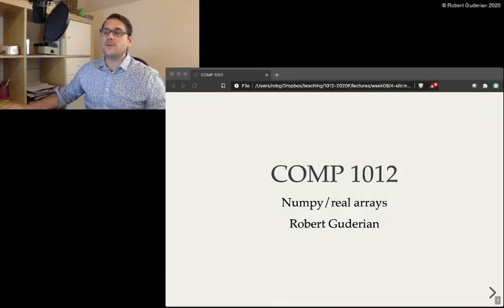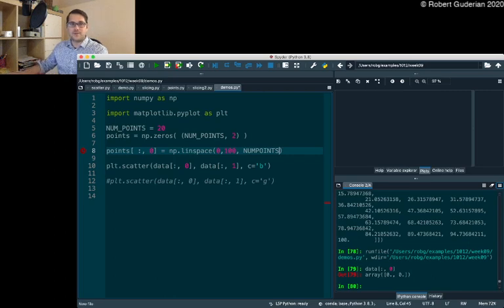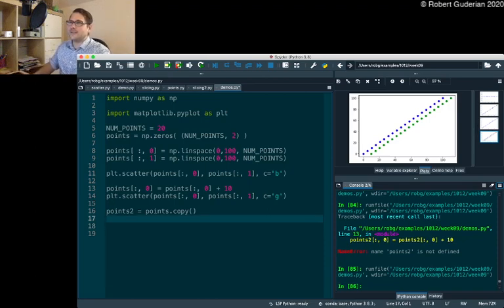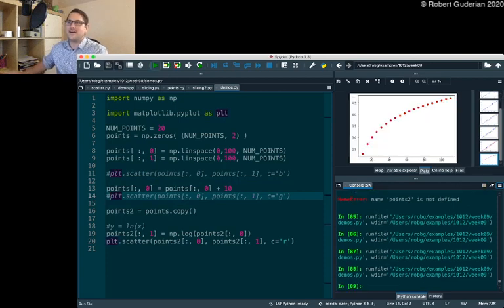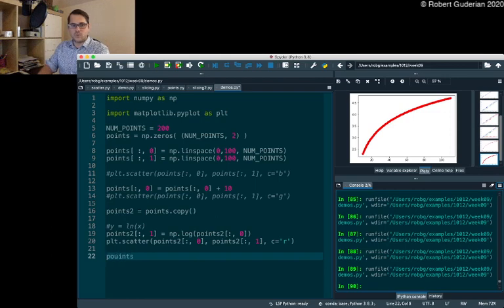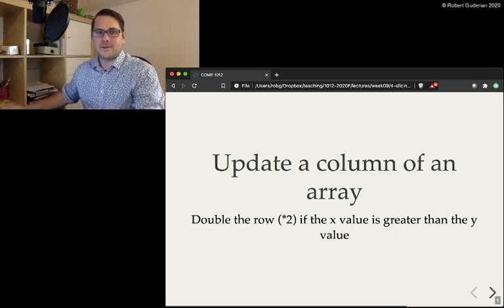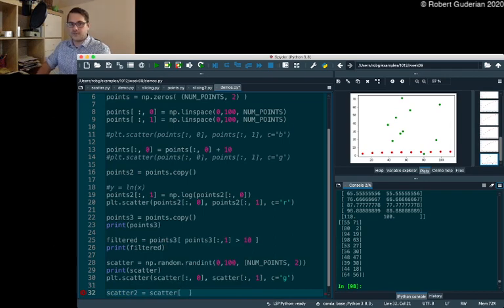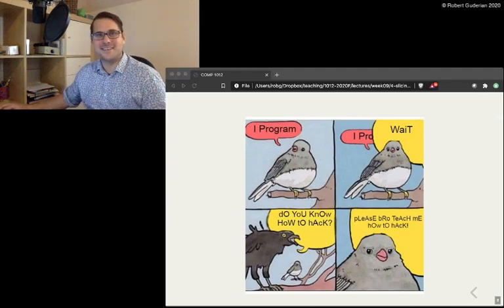Week 9 day 4 - slicing demos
Some demos of using slicing with numpy. Slices 1D and 2D arrays, does assignment to a slice.